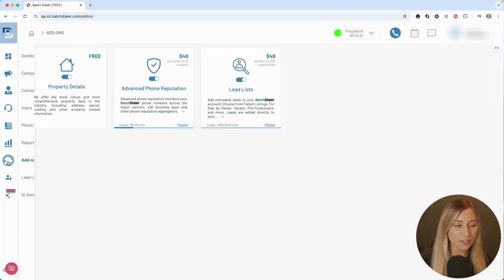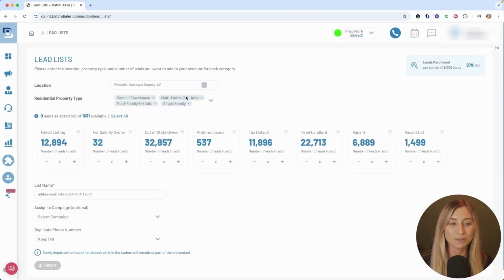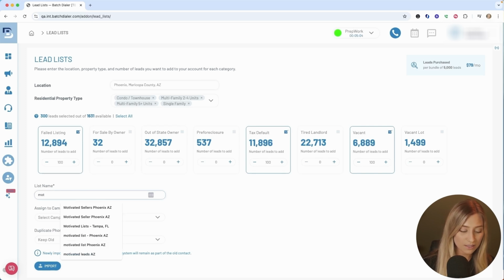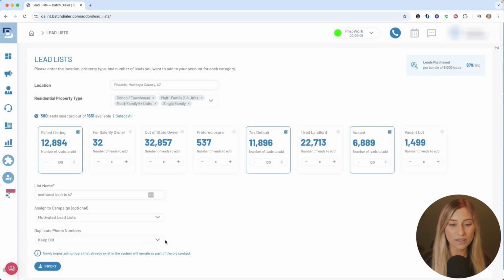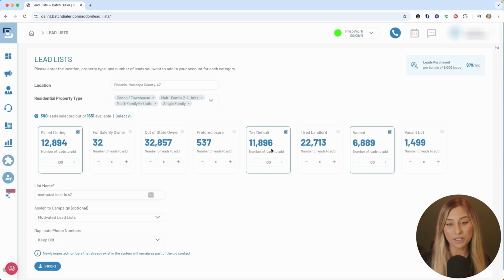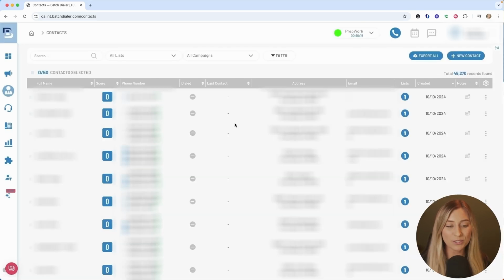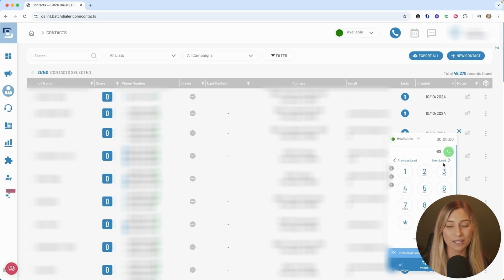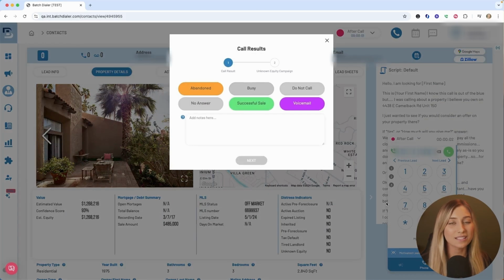Revolutionize Your Cold Calling with BatchDialer’s Lead Lists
In this video, we walks you through the new BatchDialer Lead List Add-On, a game-changing feature that helps real estate investors, wholesalers, and agents find, organize, and call highly motivated sellers instantly.

Learn how to:
✅ Pull motivated seller lead lists directly inside BatchDialer
✅ Choose from filters like vacant properties, tax defaults, failed listings, and more
✅ Assign leads to your calling campaigns with ease
✅ Manage duplicates and track call results in real time
✅ Jump into calls using preview or predictive dialing modes

With BatchDialer’s new Lead List Add-On, you can now go from list to live conversation in minutes — no more exporting or complicated setup. Perfect for real estate professionals who want to scale their outreach and close more deals faster.